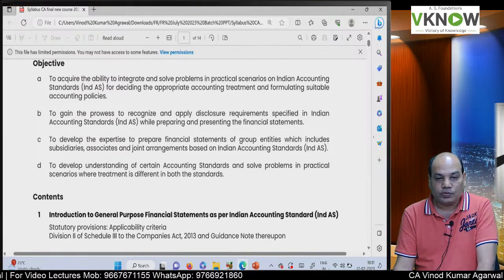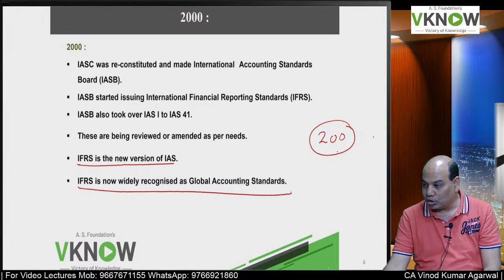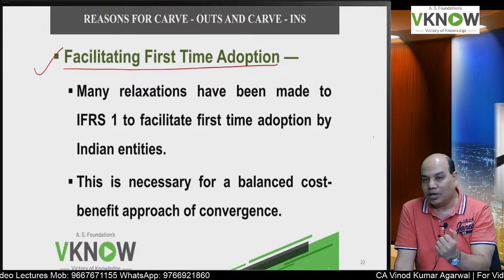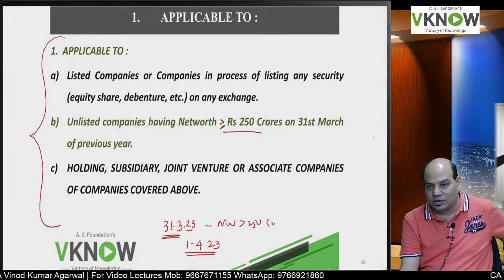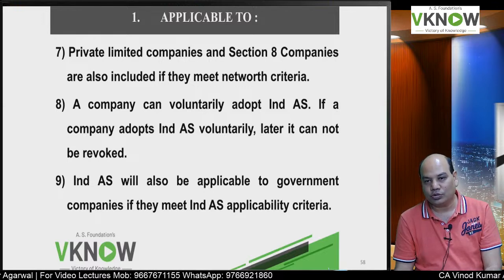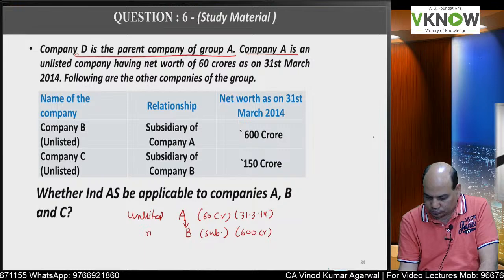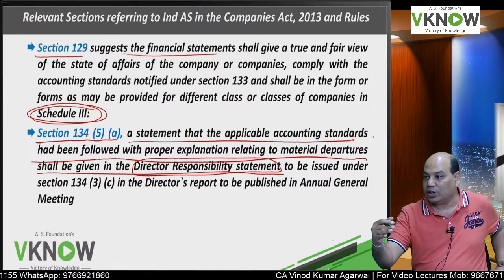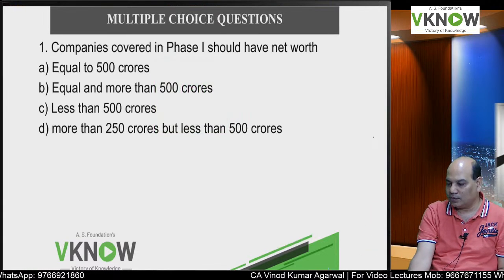Free CA Final FR F 2 F & Livestream Batch | Day -1 | By CA Vinod Kumar Agarwal Sir | Demo Lecture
CA Final AFM F 2 F Batch | Day -1 | By CA Vinod Kumar Agarwal Sir | Vknow.in | AS Foundation